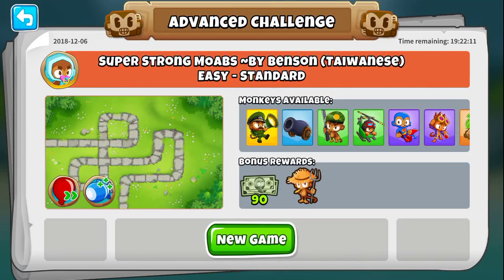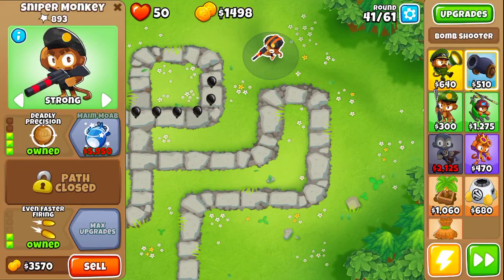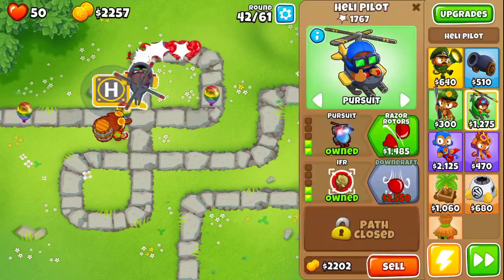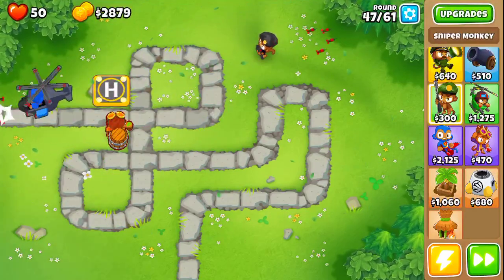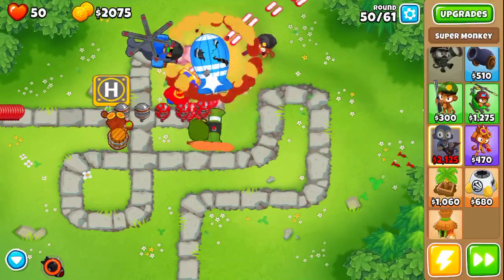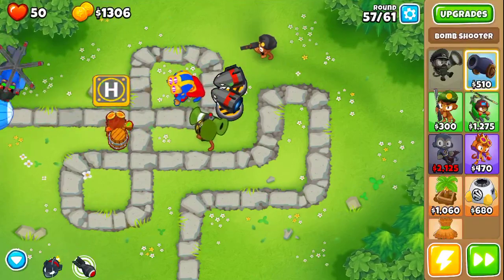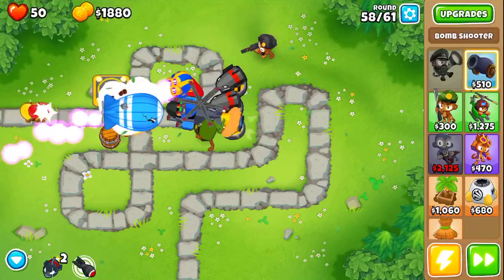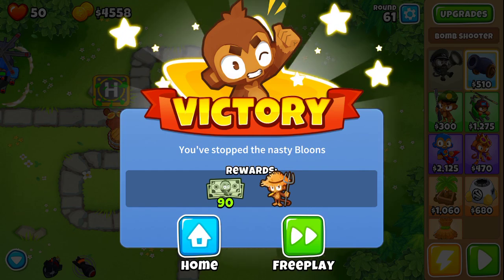Super Strong Moabs - Advanced Challenge - December 6, 2018